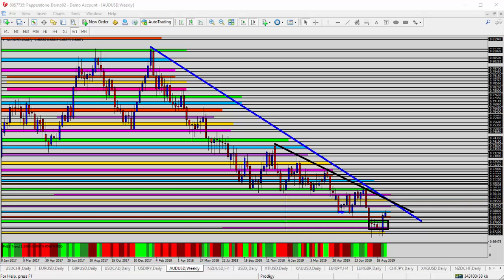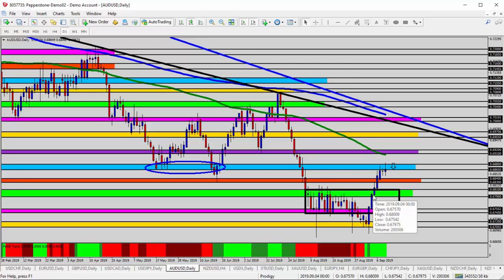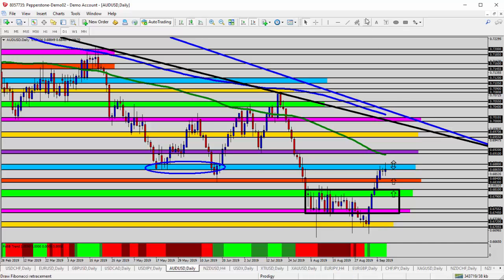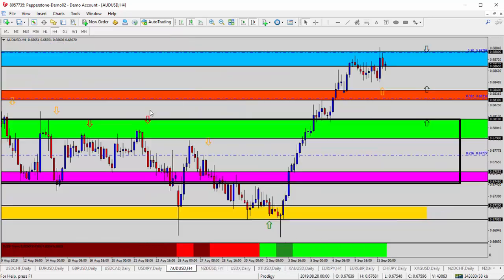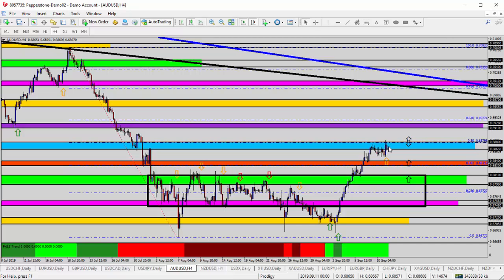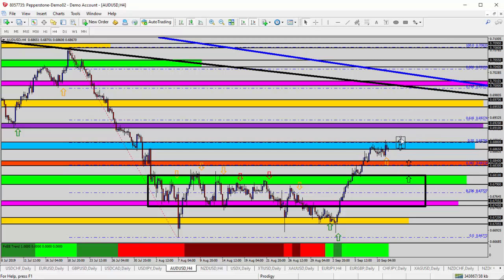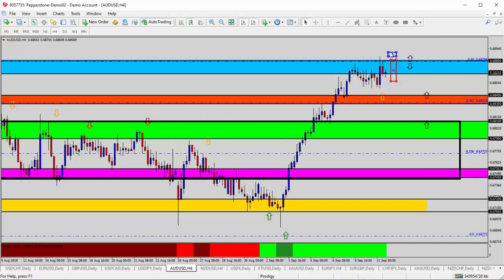Forex Update: AUDUSD Holding Under the Resistance Zone